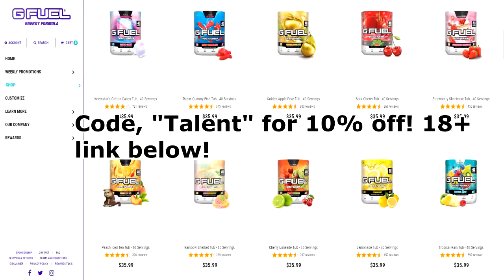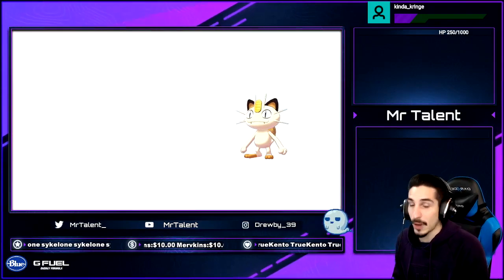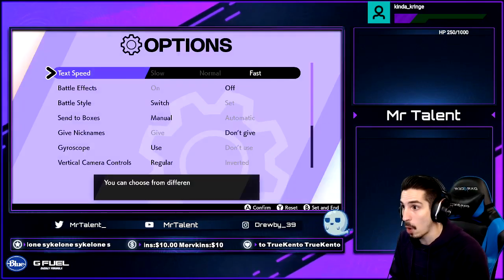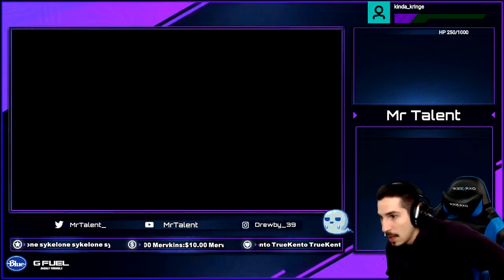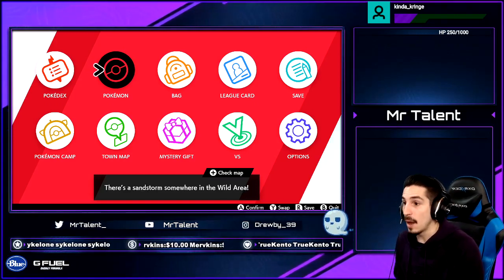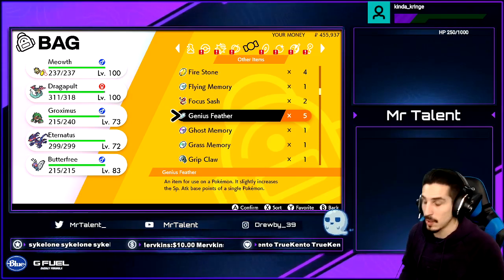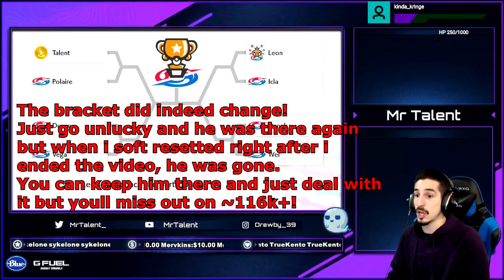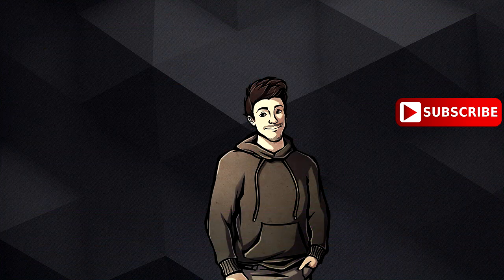How to EASILY Ev Train AND Make Money! | Pokemon Sword and Shield | EV Guide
You guys asked me a bit in my streams and on the channel how to ev train efficiently so i decided to make a quick video showing you how to do this! With the gigantamax meowth event still going on, this is your best method on how to make money without utilizing the watt exploit that is currently unpatched. As long as you can grab this meowth from mystery gift, you can easily start farming money and getting yourself some ev trained and ready to battle pokemon! Hope this helps!